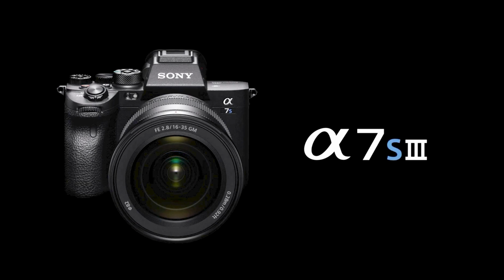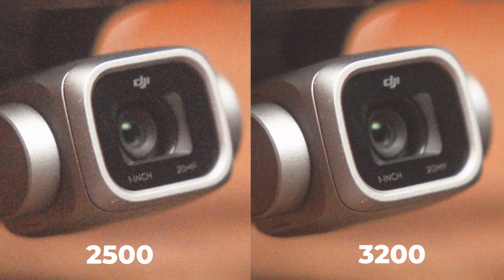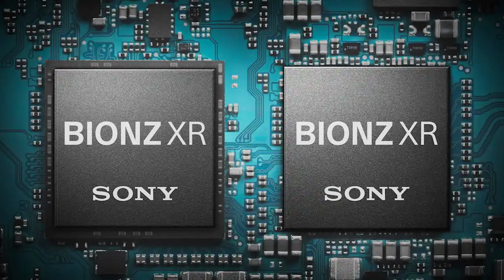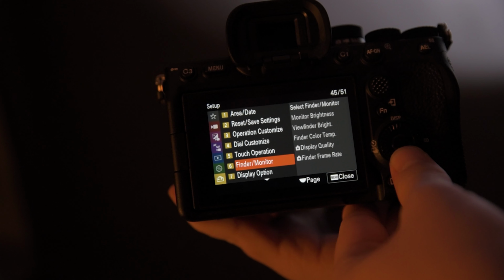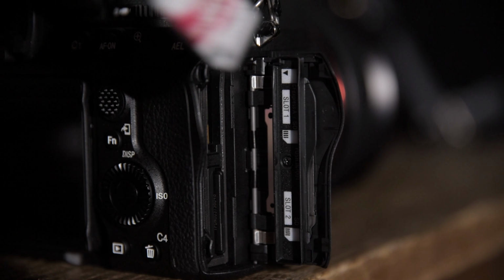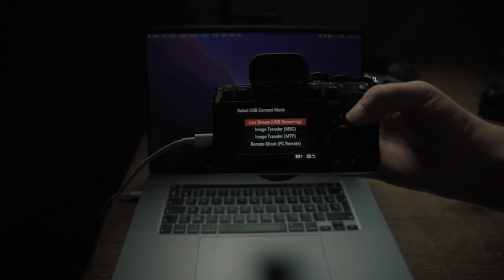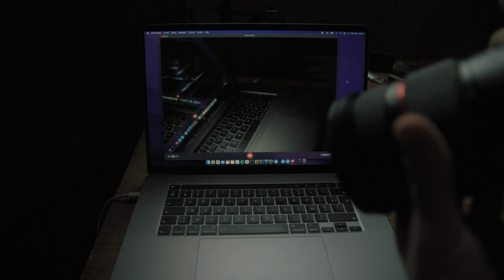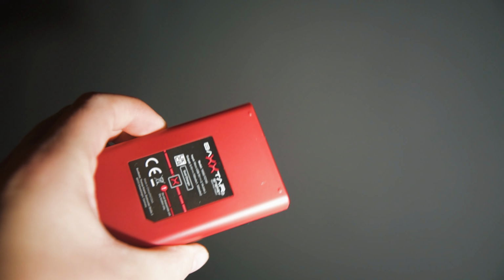5 Things SONY ISN'T TELLING YOU About the A7IV!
Let's look at 5 hidden features and quirks that Sony isn't telling you about the brand new A7IV!

Timestamps:
0:00 Intro
0:26 Dual-Gain ISO
1:56 Features in the new menu
3:22 CFE/SD Cards
4:33 USB streaming issue
5:21 No charger in the box
6:21 Bonus: no Adobe raw support
7:02 Outro